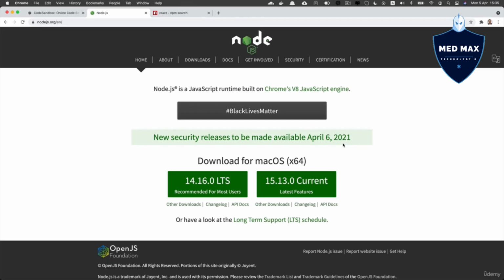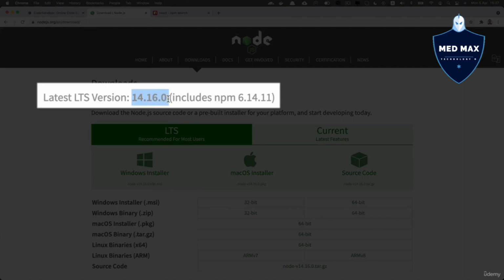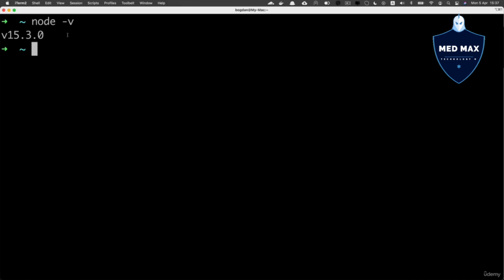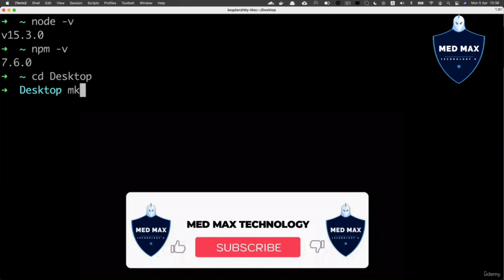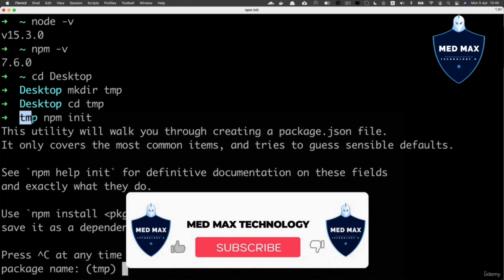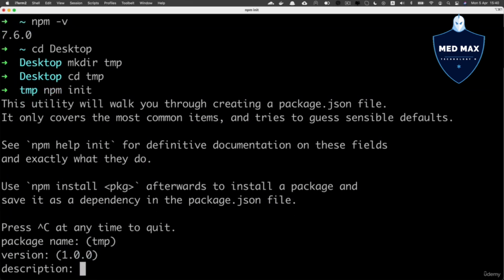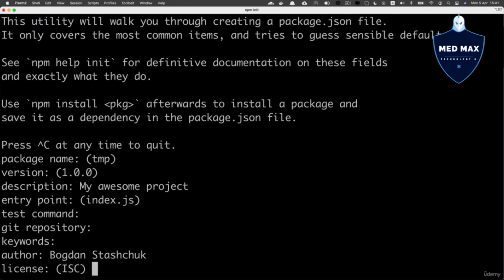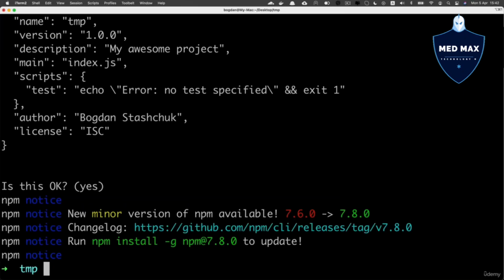Overview of the NPM Crash Course and how to work on the new project Episod - 01